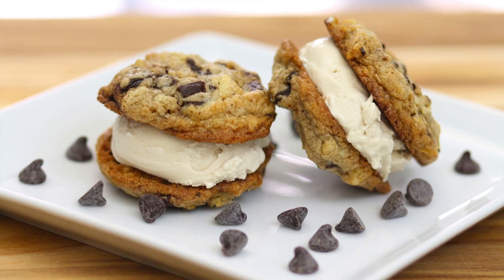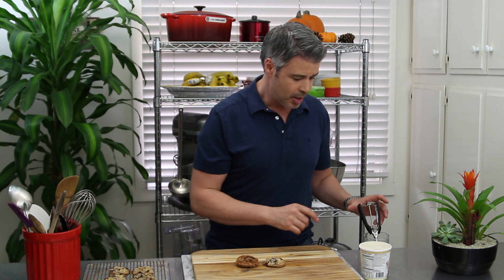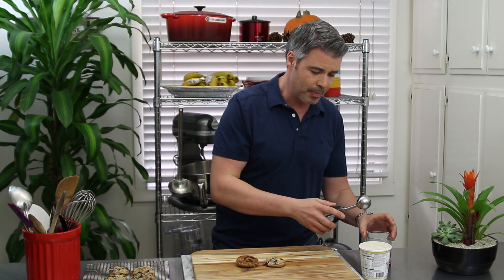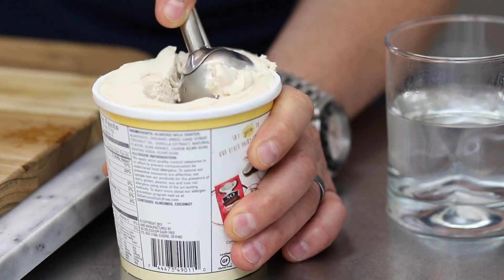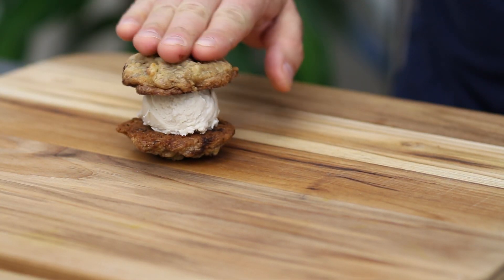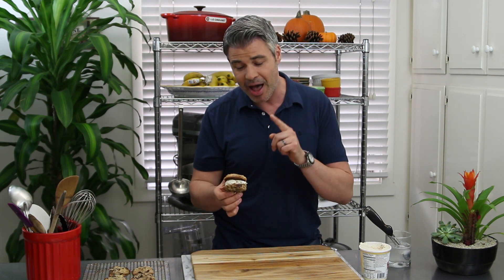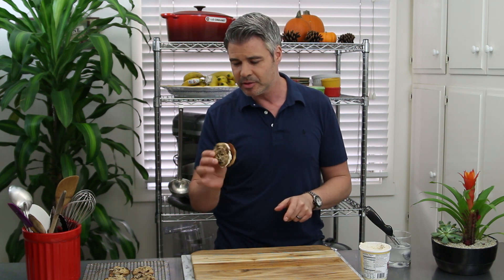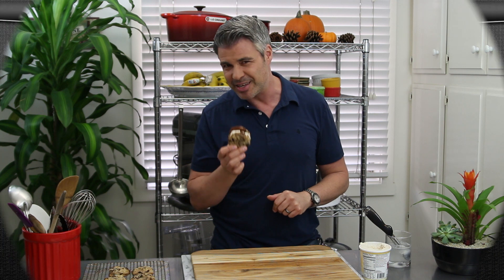Chocolate Chip Ice Cream Sandwiches - Love At First Bite Ep 60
SEE BELOW FOR ALL MY COOKIE RECIPES

Chocolate Chip Potato Chip Cookies

Yield: 40 3inch cookies

Ingredients

8 ounces unsalted butter, at room temperature
1 cup sugar
1 cup packed light brown sugar
2 large eggs
1 teaspoon vanilla
2 1/4 cups flour
1 teaspoon baking soda
3 cups crushed salted potato chips, preferable kettle-style, plus extra
 for sprinkling
2 cups dark chocolate chips or chunks
Coarse sea salt for sprinkling
Vanilla Bean Ice Cream

Directions

1. Preheat the oven to 350°F. Line 2 cookie sheets with baking
    parchment paper.
2. In a large mixing bowl, cream together the butter, sugar and brown
    sugar until light and fluffy. Beat in the eggs and vanilla.
3. In a small bowl, mix the baking soda into the flour; then beat into
    the creamed mixture. Make sure to scrape the sides of the bowl as
    you go.
4. Stir in the chocolate chips and crushed potato chips.
5. Using a rounded tablespoon, or a 2 inch ice cream scoop, place
    the dough onto the prepared baking sheets, at least 2-inches apart.
    then sprinkle the tops with some crushed potato chips. Bake the
    cookies for about 10-12 minutes or until golden brown and just set.
6. Once they come out of the oven sprinkle each cookie with some
    sea salt. Allow to cool for 5 minutes, then transfer them to a
    cooling rack. Then sit back and enjoy that sweet n salty crunchy
    taste. ☺